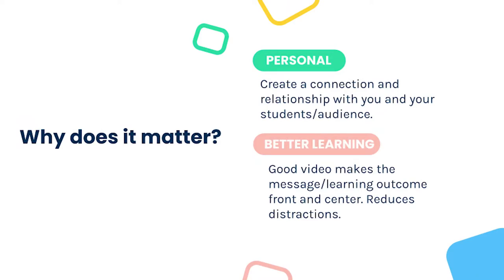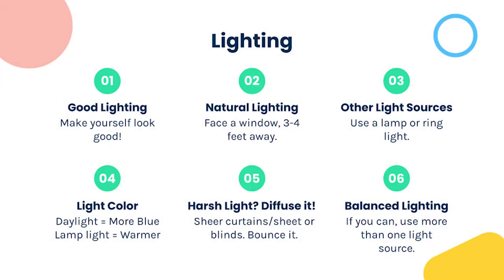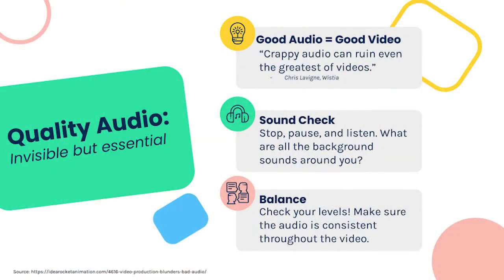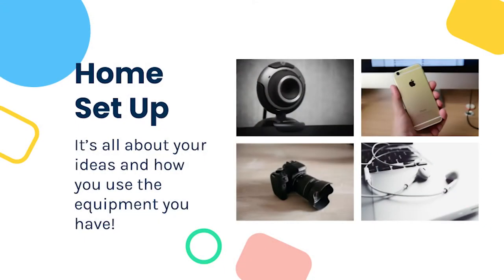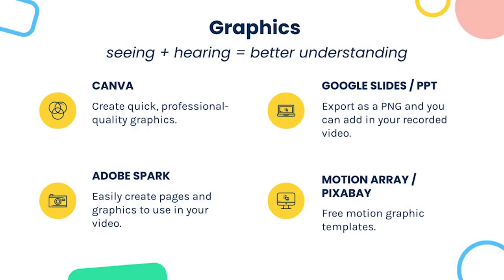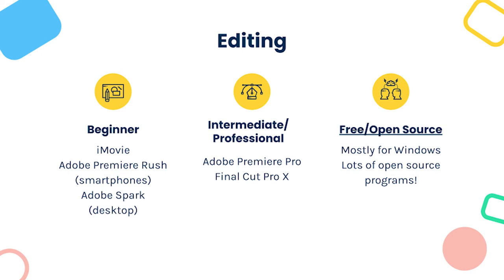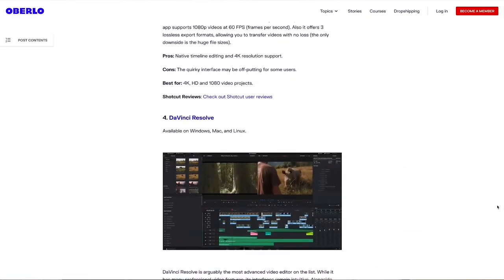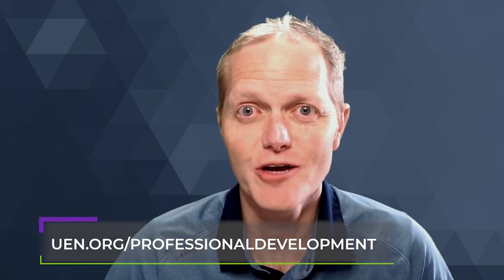The Top 10 Tips For Creating Pro-Quality Videos - UEN PDTV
On this episode of PDTV, our production team steps in front of the camera to go through the top 10 tips for creating pro-quality videos. Katie, Fernando and Nicole share examples and recommendations for each tip to give additional guidance to those less familiar with video production.